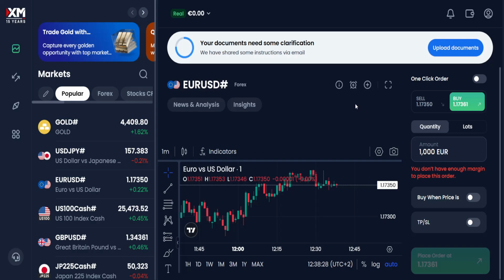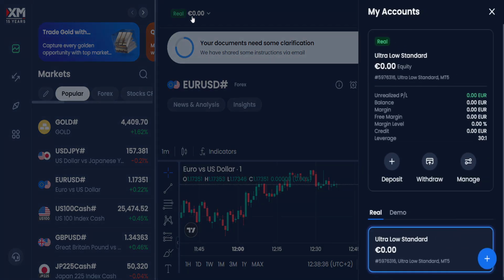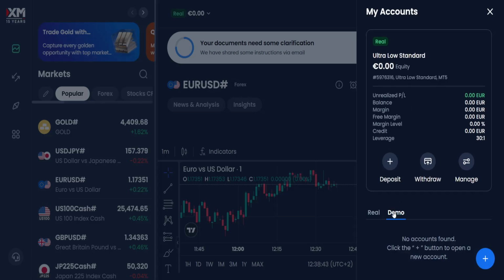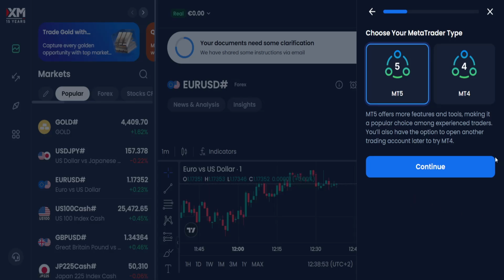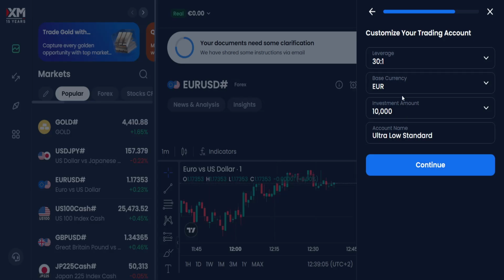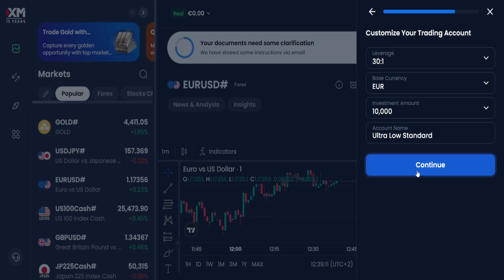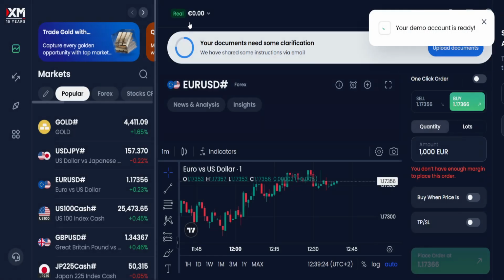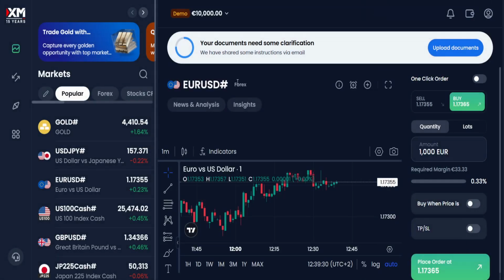How To Register Demo Account On XM Trading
In this video I show you how to register demo account on XM trading. If you want to learn how to create a demo account on XM then this is the tutorial for you.